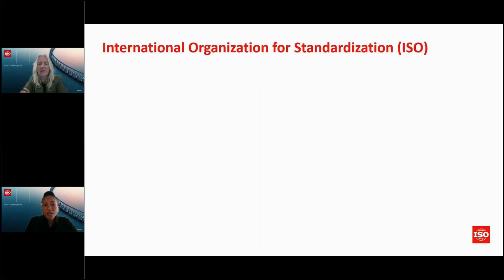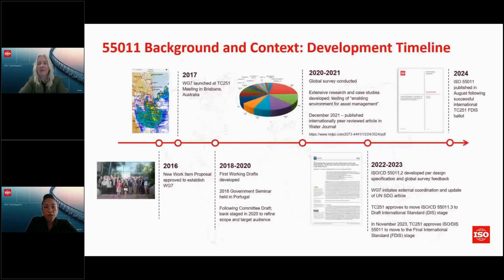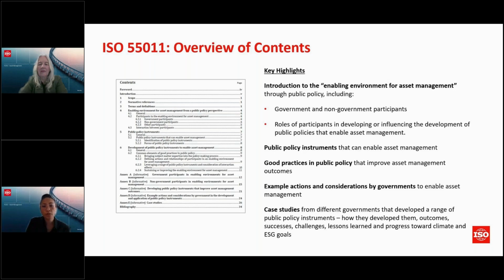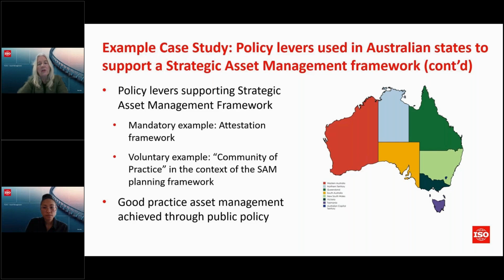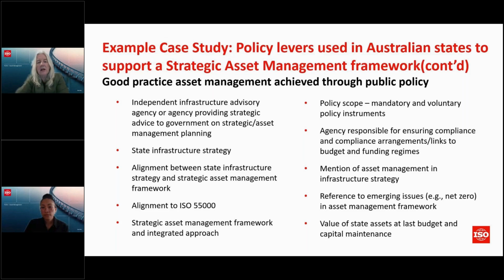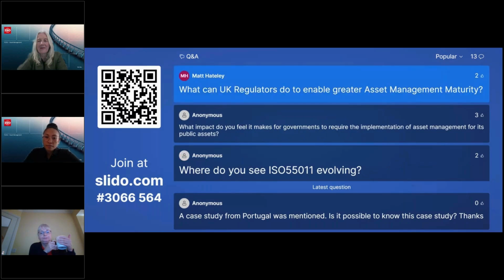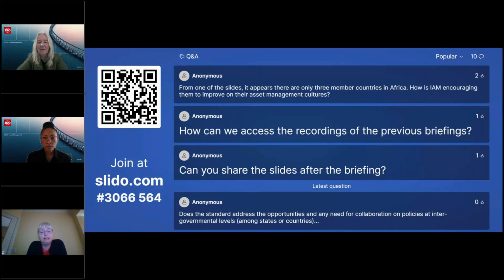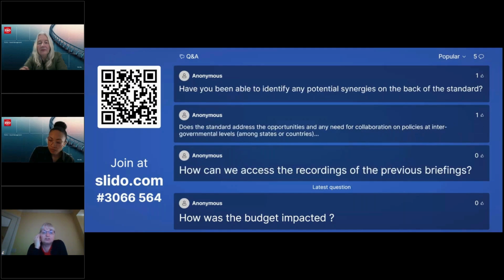Webinar: ISO 55011 - New Guidance for the development of public policy to enable asset management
Tiffany Batac and Professor Kerry Brown provide an introduction and overview of ISO 55011:2024 – Guidance for the development of public policy to enable asset management.

ISO 55011:2024 adds a new perspective to the asset management series of standards and provides a flexible framework for how government, businesses, and civil society can interact to better achieve asset management outcomes and government objectives. The International Standard responds to global demand for guidance in ways for public policy to support and use asset management to address complex challenges involving multiple organizations and at all levels of government.

In this webinar, they share insights into the evolution of ISO 55011 and what you can expect from the new standard. They also discuss drivers for its development, key elements of the new standard, benefits of its adoption, and implementable actions to improve asset management outcomes – whether you represent government, business, academia, or professional societies.